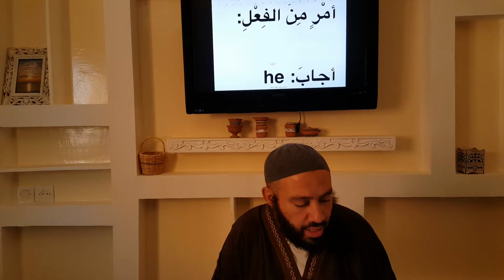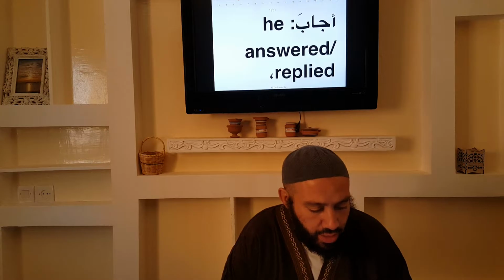51: Al Arabiyyah Bayna Yadayk (2014 Edition): Book 1 – Part A - Ustadh Abdul Karim